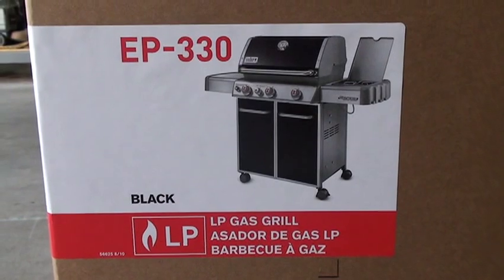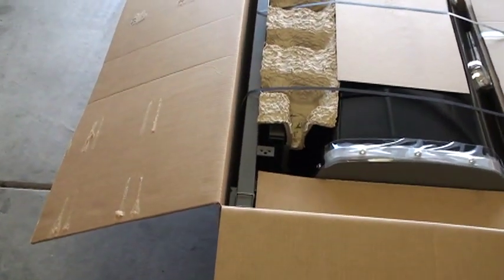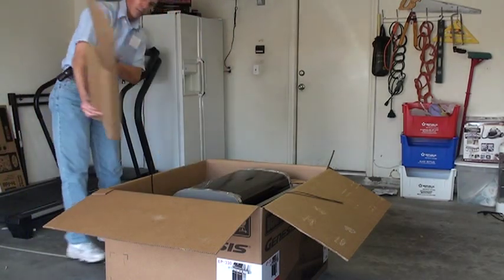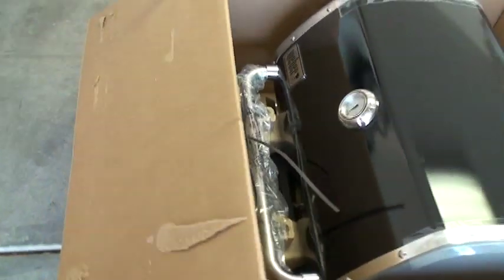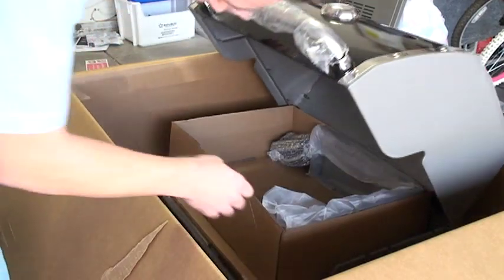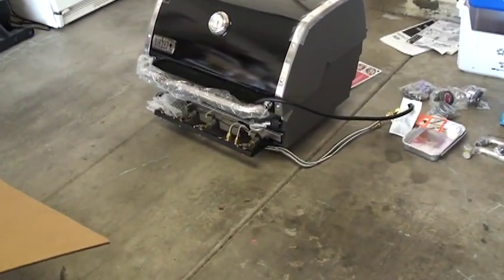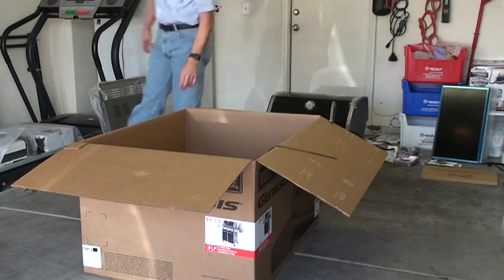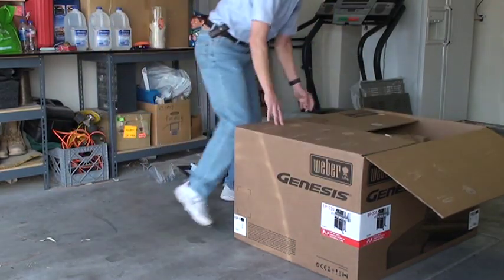The Weber Genesis EP-330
The opening and checking and removing the contents of the new 2011 Weber Genesis EP-330